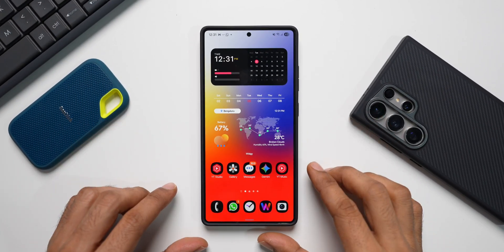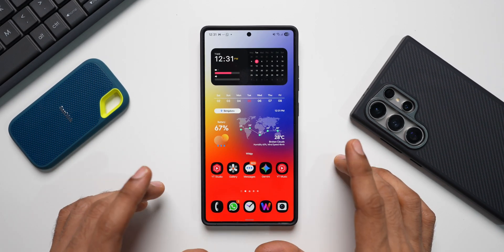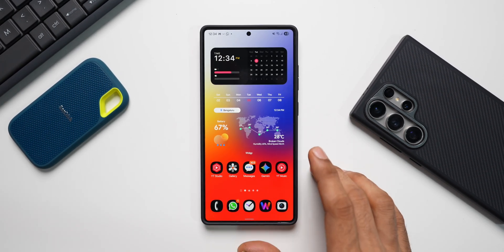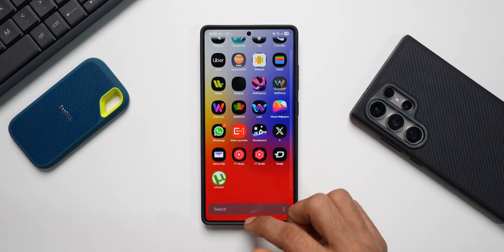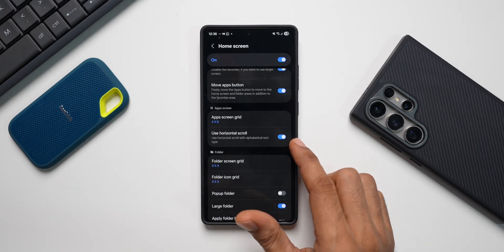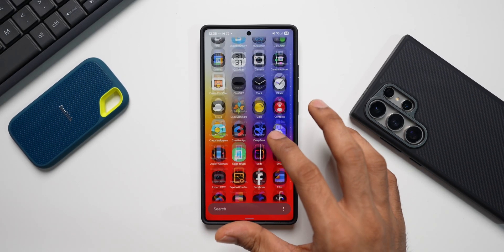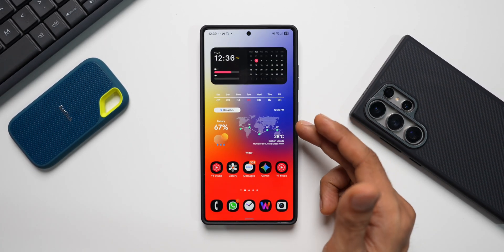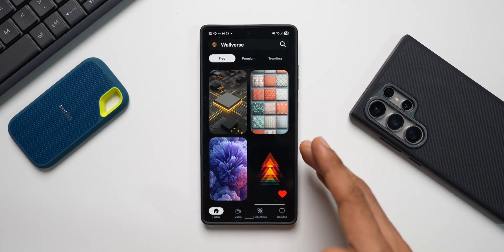Fix Alphabetical Order Issue on your Samsung Galaxy Phone's App Drawer - One UI 7 & 8